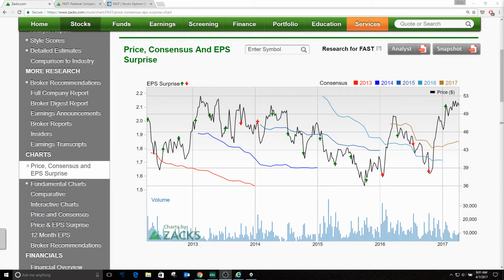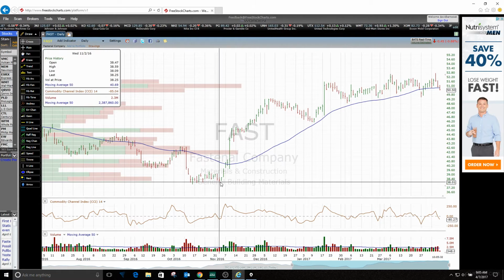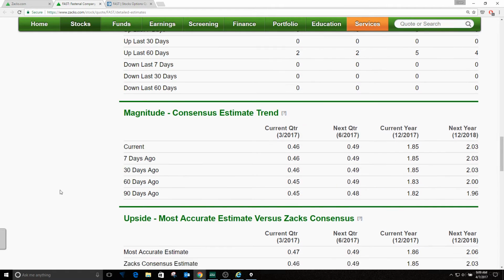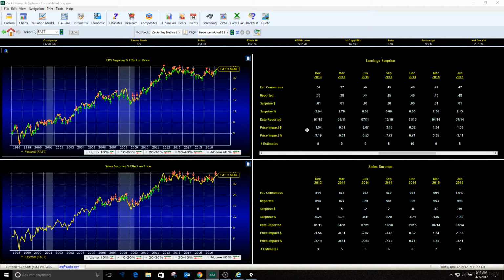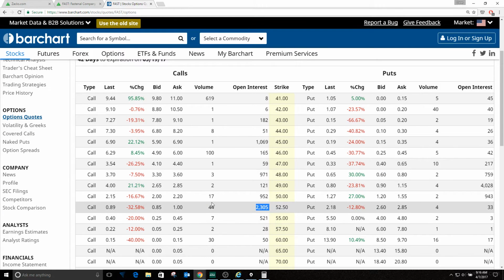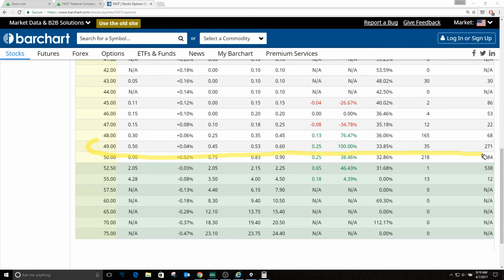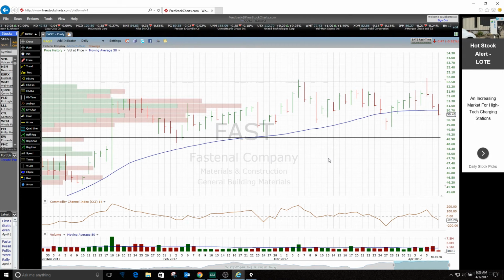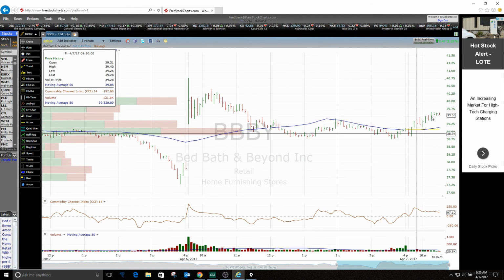Bartosiak: Trading Fastenal (FAST) Earnings with Options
David Bartosiak give us his thoughts on Fastenal (FAST) before they report earnings with some ideas on how to play the Options Market.